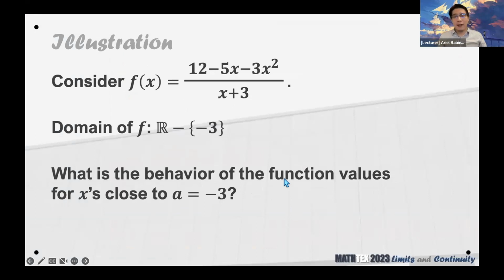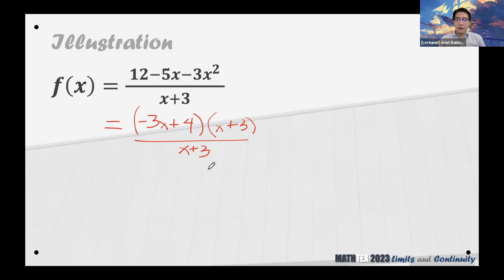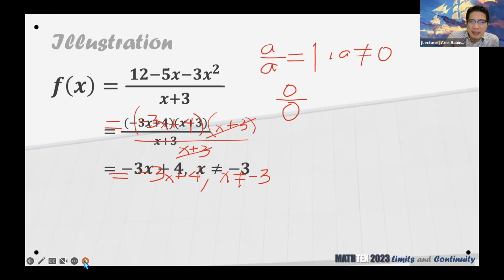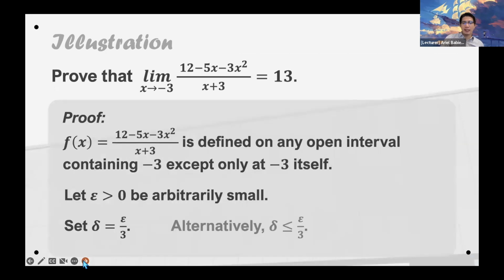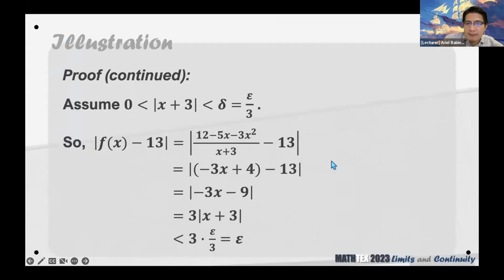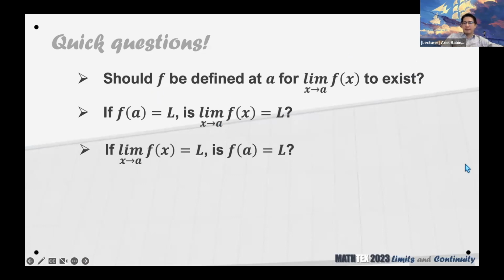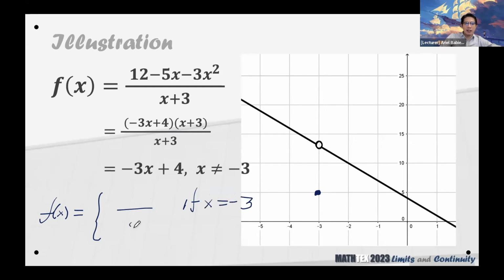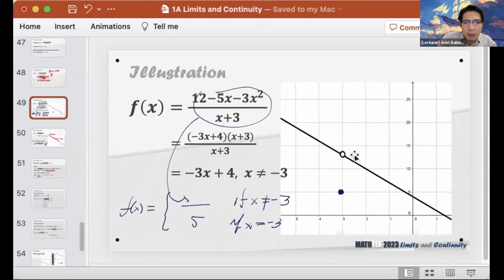[CALCULUS BITS] LIMITS: Illustrating Behavior of Function Values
Featuring Filipino Mathematician, Dr. Ariel L. Babierra of the University of the Philippines Los Banos Institute of Mathematical Science and Physics